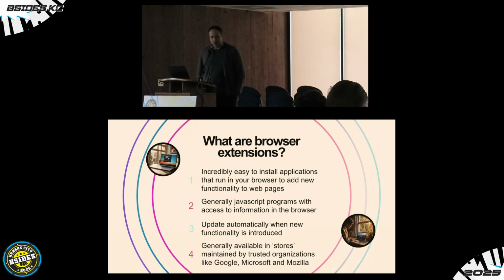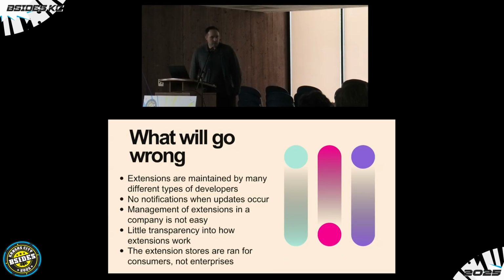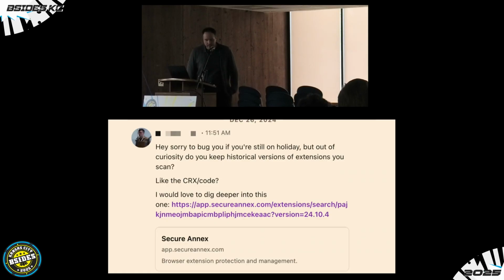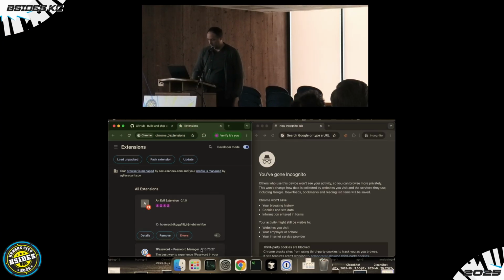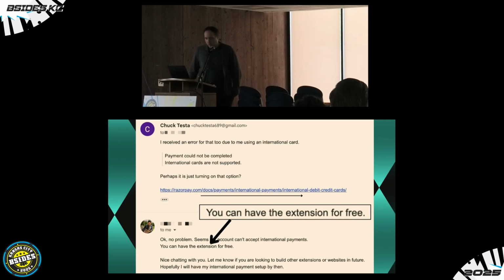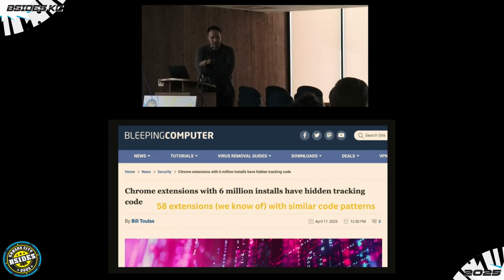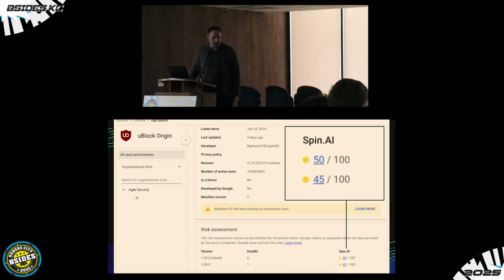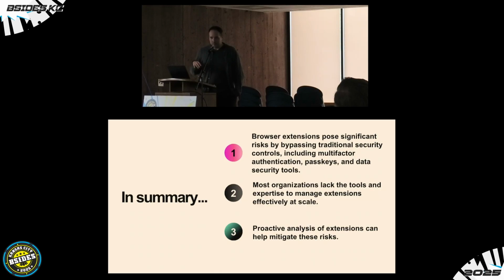Extended threat: how your browser betrays you - John Tuckner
Organizations used to believe that threats stopped at the firewall. As we’ve become more remote and connected, we know that is far from true. Web browsers are now the primary interface allowing for interaction with your most sensitive data from anywhere. Are extensions a hidden threat to your users?

Thesis / Takeaway: Organizations overlook the impact browser extensions can have on their security posture, but this risk doesn't have to stay at the bottom of the list.

Detailed Description: Browser extensions present a real threat to organizations. Only a couple clicks to install by anyone, they can have permission to interact with your most sensitive data. From stealing session tokens to reading webpages to capturing screenshots of pages you visit there isn't a possibility that doesn't make an administrator uneasy.

Outline:

10 min - What are browser extensions and how do permissions work.
10 min - Current ownership responsibilities across browser developers and IT teams
10 min - How threat groups are utilizing extensions to successfully attack users
5 min - Malicious extension demo
5 min - Progress (or lack thereof) of Manifest V3 standard
10 min - How teams can manage and analyze extensions in their organizations

Intended Audience: IT administrators, security analysts, CISO/Director leadership, security engineers.